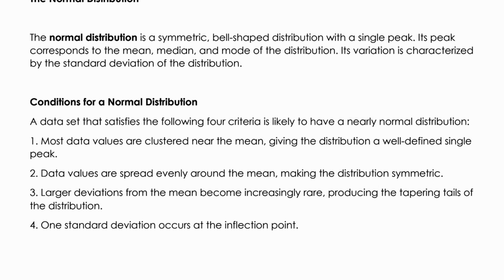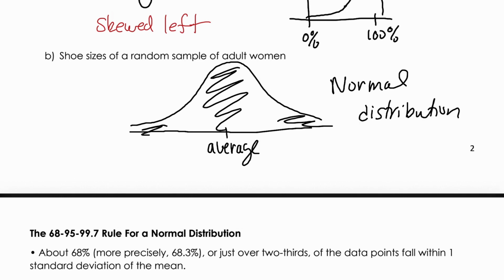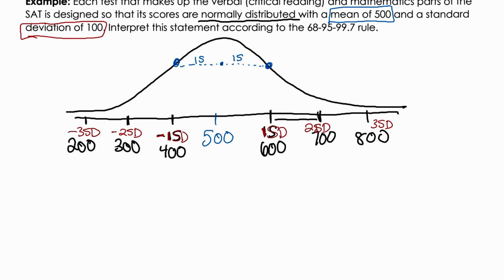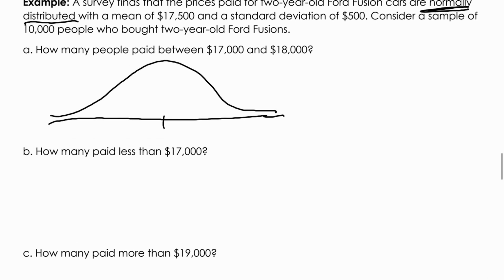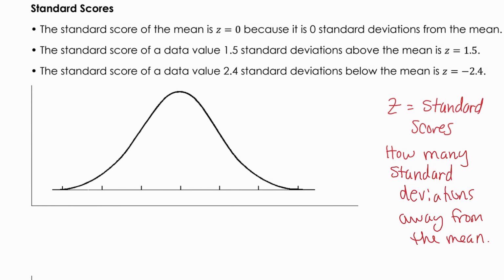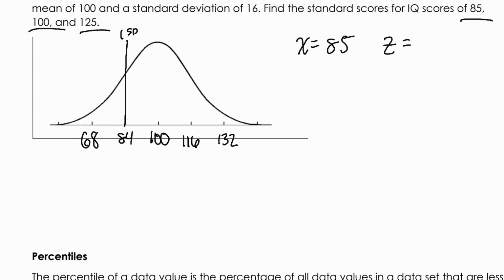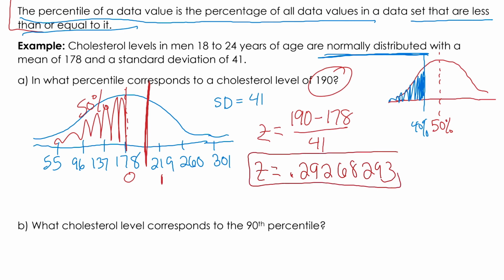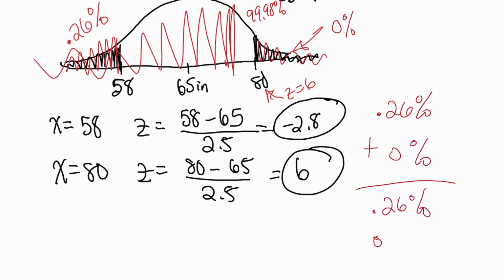4.7 The Normal Distribution